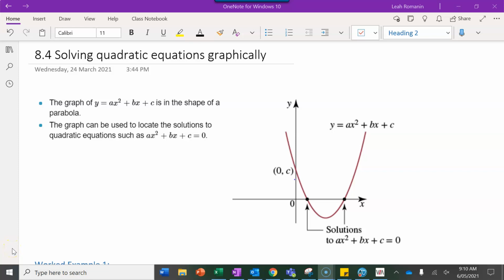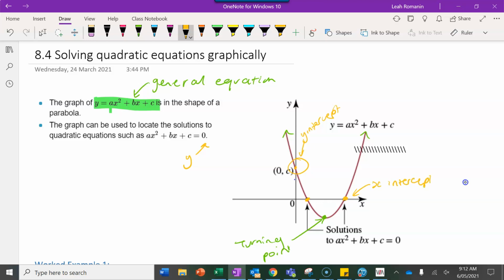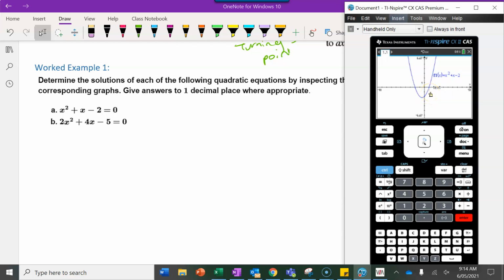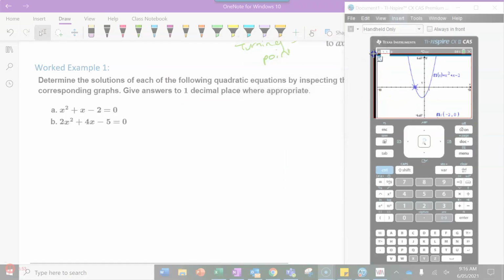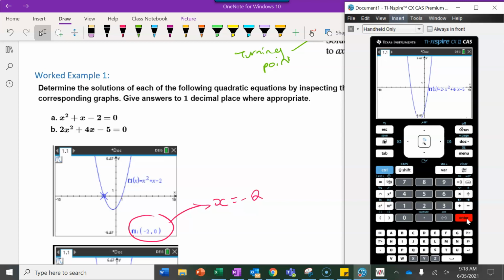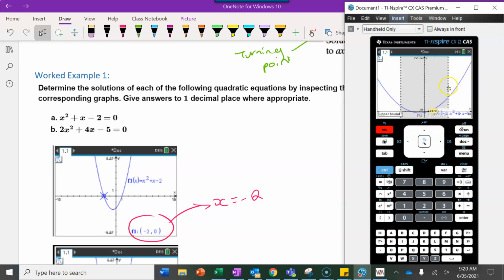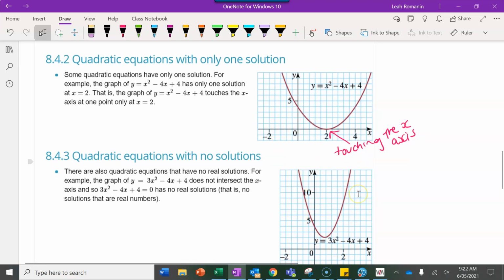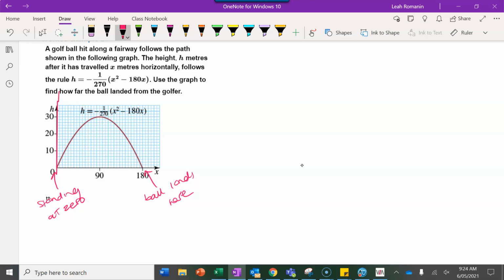8.4 Solving quadratic equations graphically